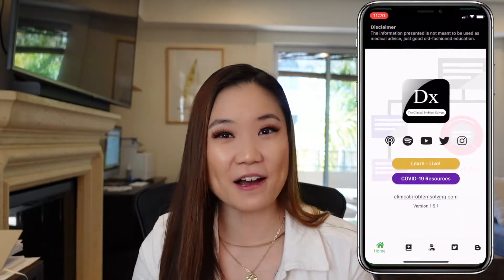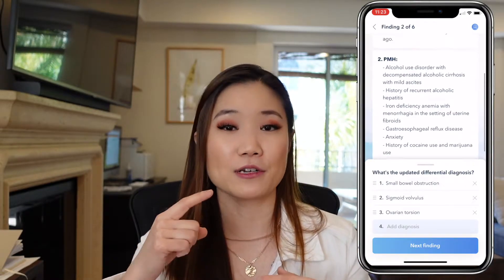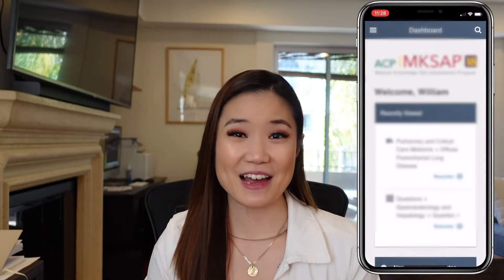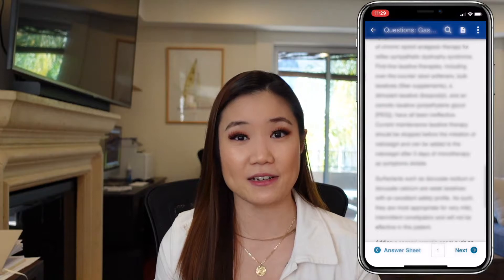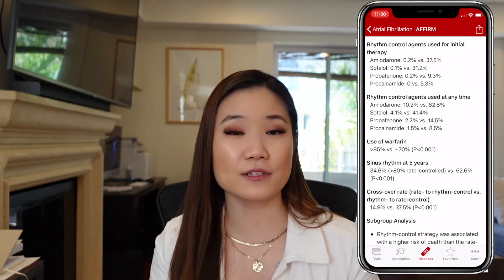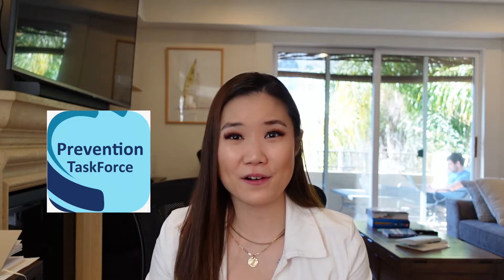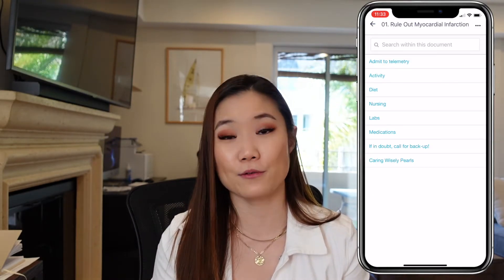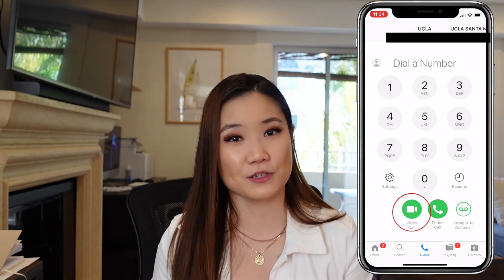Top 10 Apps for Medicine (Medical students, residents, and attendings!)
These are the TOP 10 APPS I recommend for anyone in the medical field, including medical students, residents, and attending doctors! (Timestamps below.) There are apps that help you learn, apps that are great for quick reference, and apps that are directly useful for patient care. If you work in medicine, you'll want to check out all of these incredible apps!

⏰Timestamps:
00:00 - 00:10 Intro
00:10 - 01:00 App 1
01:01 - 02:05 App 2
02:06 - 03:10 App 3
03:11 - 04:11 App 4
04:12 - 05:07 App 5
05:08 - 05:55 App 6
05:56 - 06:27 App 7
06:28 - 06:54 App 8
06:55 - 07:33 App 9
07:34 - 08:24 App 10
08:24 - 08:58 Outro

ABOUT ME:
I'm Monica, an Internal Medicine attending at University of California, Los Angeles. I'm here to provide high-yield videos for medical students and residents. My favorite topics include how to succeed on clinical rotations, clinical skills, and some good old pathophysiology! I'm also obsessed with my cats and hardcore fitness, but I think there are enough cat and fitness videos out there...

📚My Resources:
UpToDate.com
Guyton’s Textbook of Medical Physiology
Harrison’s Principles of Internal Medicine
Renal Pathophysiology: The Essentials (Rennke & Denker)